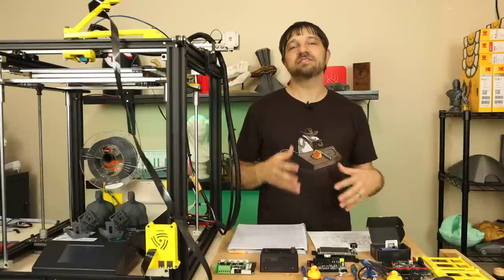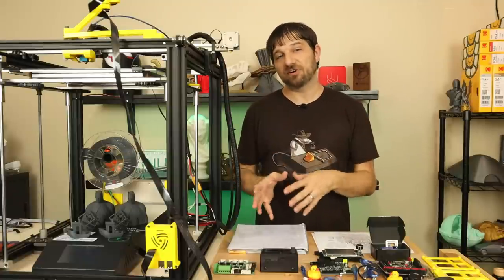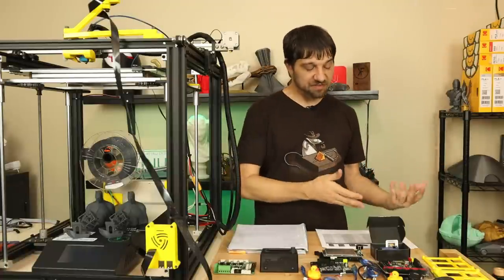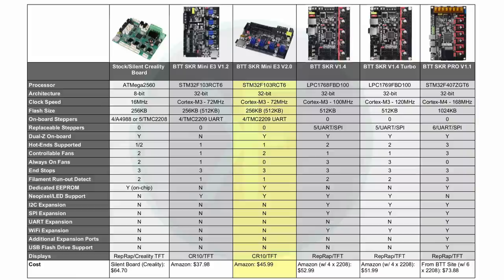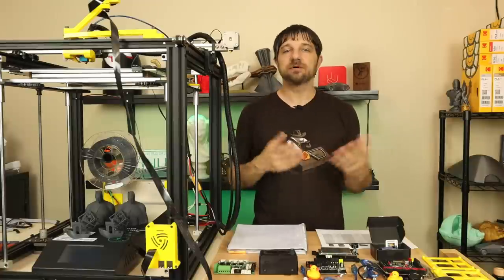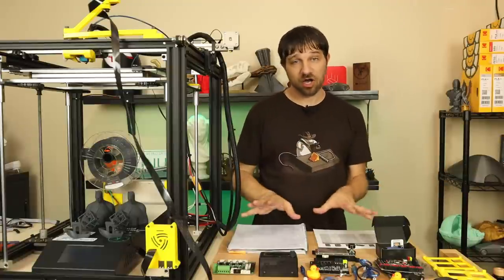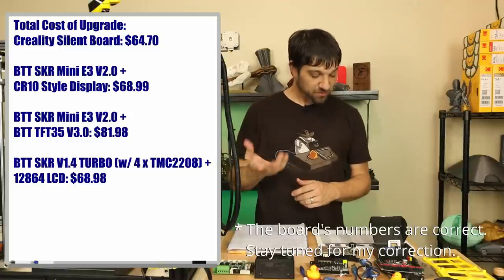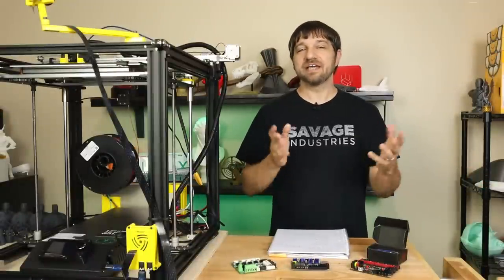Bigtreetech Ender 5 Plus Upgrade: Boards Compared (Part 1)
Is it time to upgrade your Ender 5 Plus to a 32-bit board? Have you been looking at the Bigtreetech options and not sure which one to choose? Here's an in-depth comparison of the boards and you can choose what's right for you! Featured are the Bigtreetech mini E3 V2.0 and Bigtreetech V1.4 Turbo.

Product Links:
Please note that Amazon occasionally changes their listings. Please verify the product is correct before ordering.

Bigtreetech SKR Mini E3 V2.0

Bigtreetech SKR V1.4 Turbo (Board-Only)
Bigtreetech SKR V1.4 Turbo (with 4 x TMC2208)
Bigtreetech SKR V1.4 Turbo (with 5 x TMC2209)

CR10-Style Display for Mini E3
12864 LCD Display for SKR V1.4

Bigtreetech TFT35 V3.0 (text and touchscreen) for either board

Shared Files:
Marlin 2.0.6 Ender 5 Plus SKR V1.4 Turbo:
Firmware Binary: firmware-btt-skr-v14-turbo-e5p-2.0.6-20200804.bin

Marlin 2.0.6 Ender 5 Plus SKR Mini E3 V2.0:
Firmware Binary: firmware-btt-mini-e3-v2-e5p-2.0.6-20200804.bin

How-to Flash:
1. Just copy the correct .bin file to the microSD card and rename it firmware.bin.
2. Power cycle the machine.
3. When it boots back up it should flash the firmware.
4. The splash screen should now say 2.0.6 as the version. If you look at the microSD card contents it will have a firmware.CUR and not a firmware.bin.

SUCCESS!